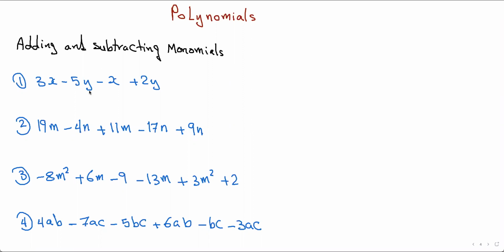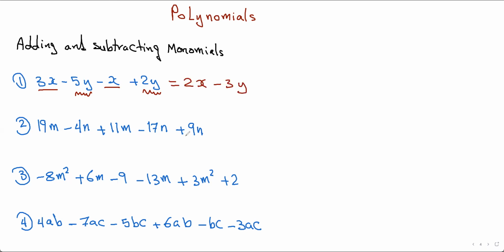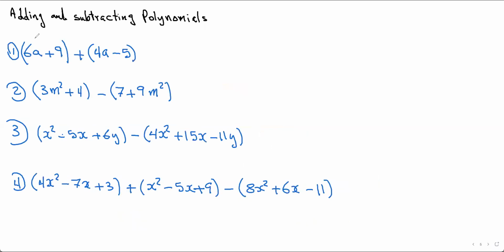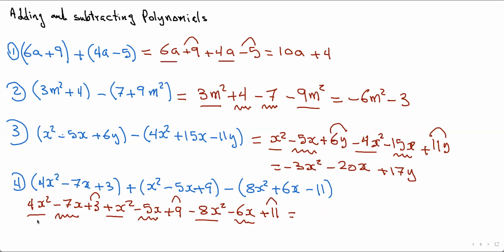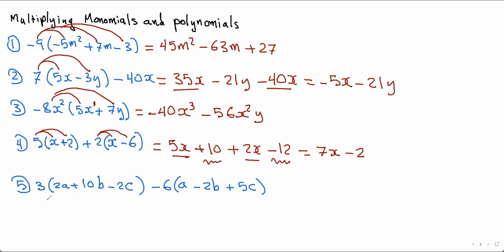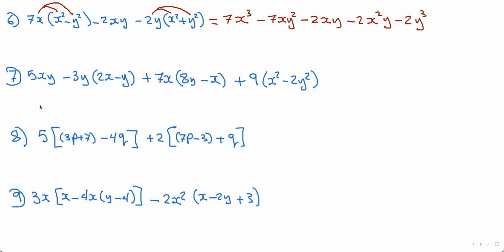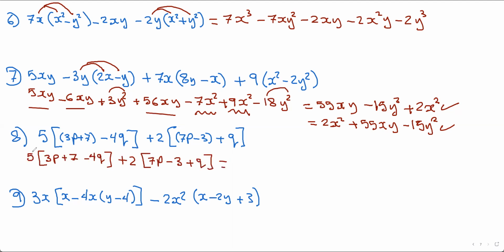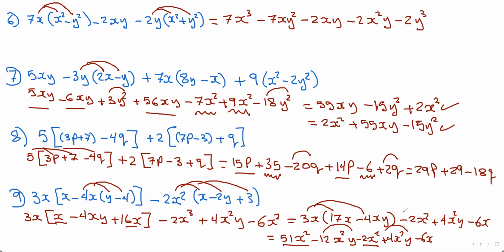Math 10 Continue / Polynomials / Lesson 10.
Adding & Subtracting Monomials & Polynomials.
Multiplying Monomial & Polynomials.